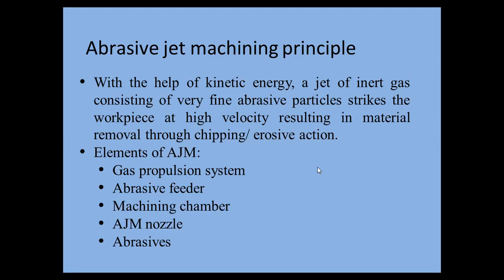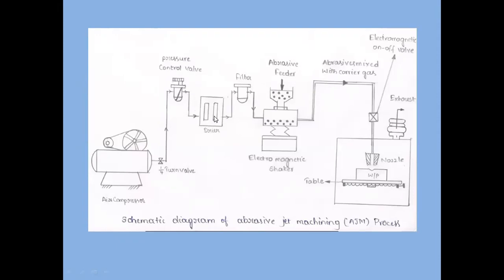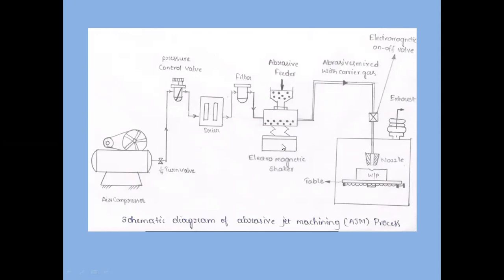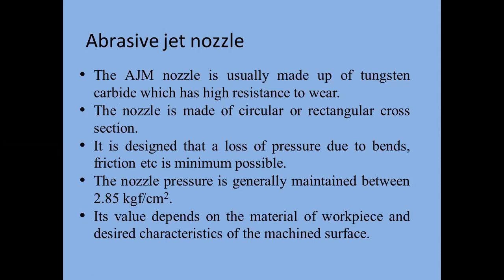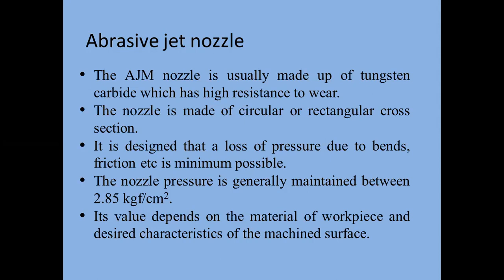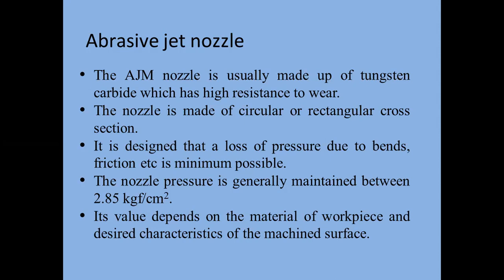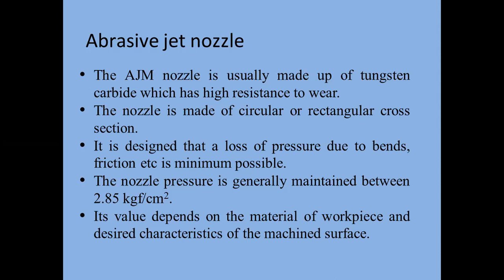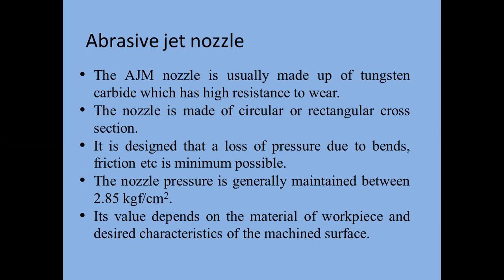UNIT 6 3